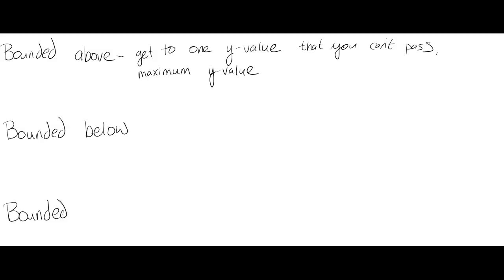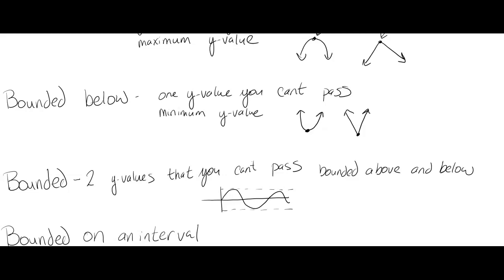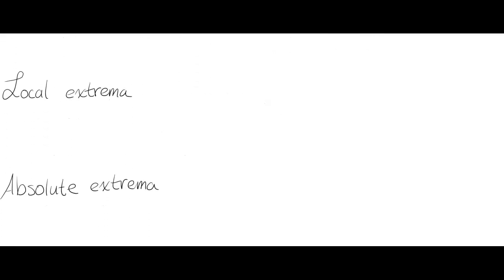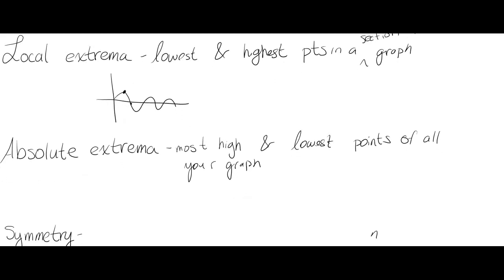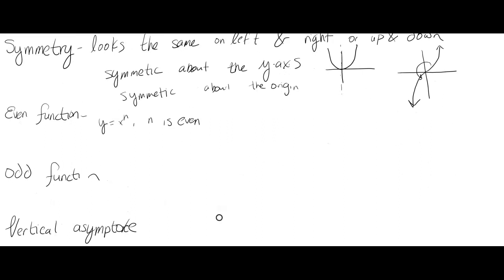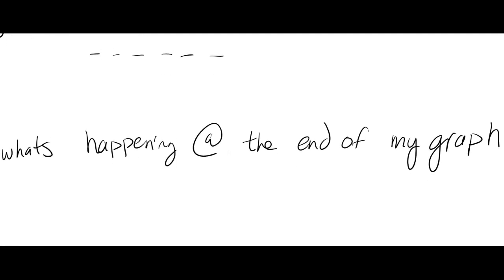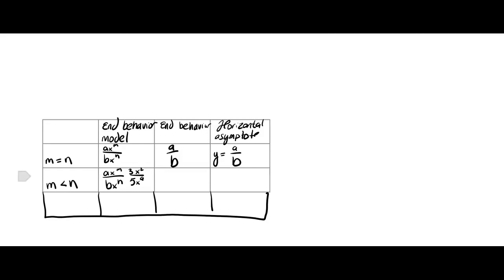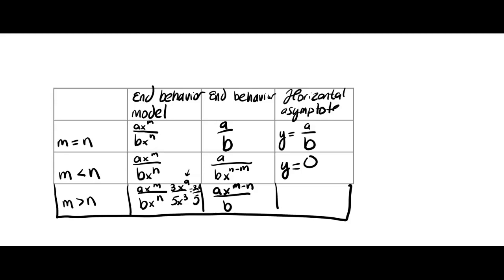Precalculus 2.1 part 2